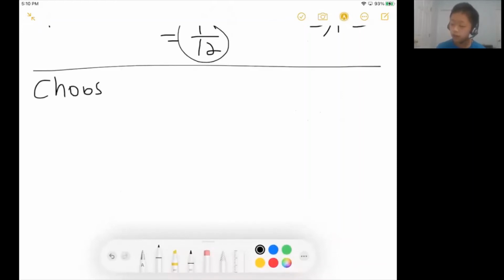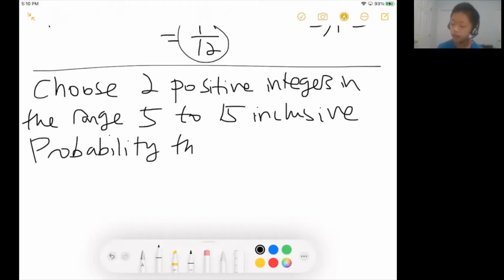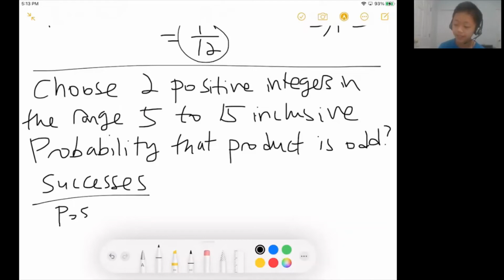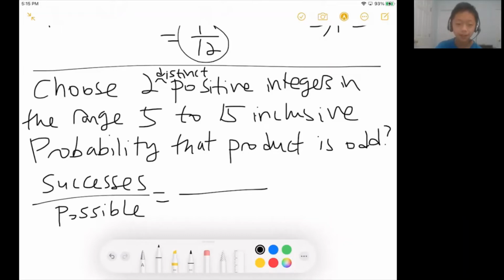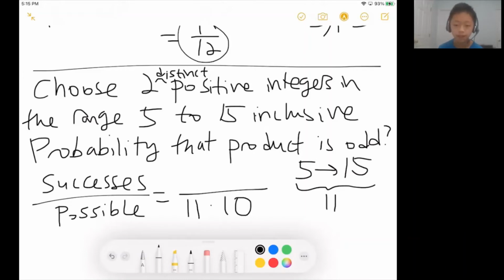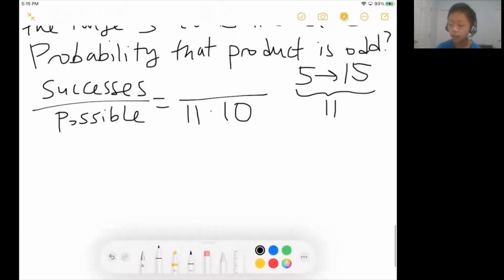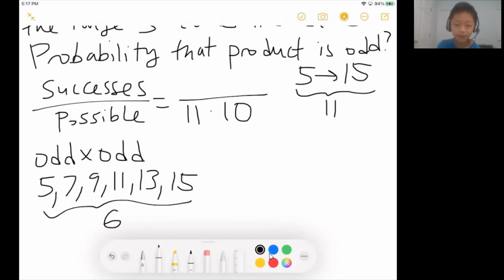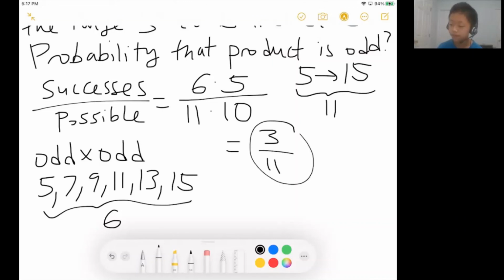Probability Example Selecting Distinct Numbers